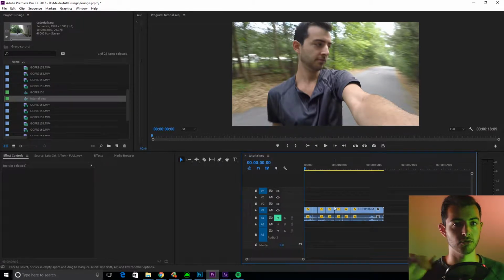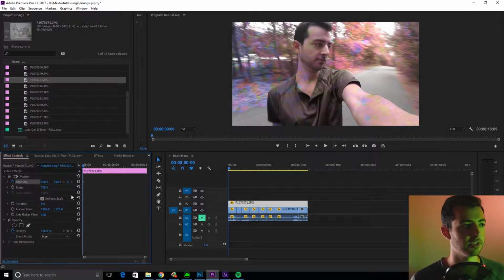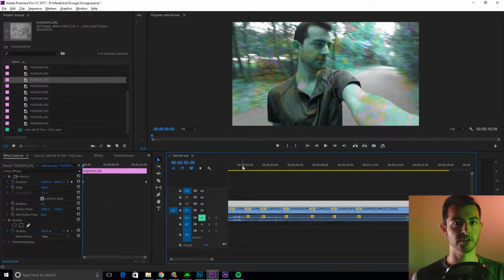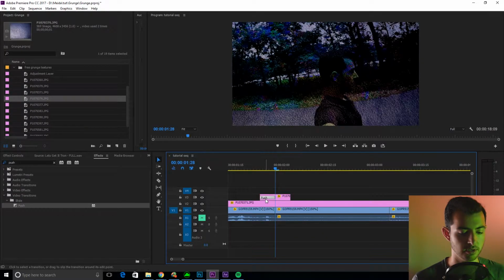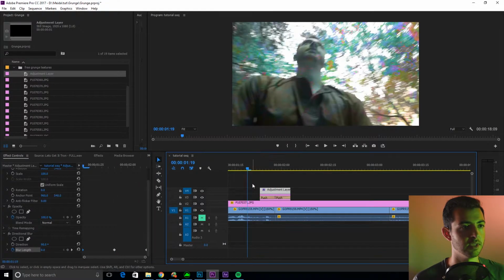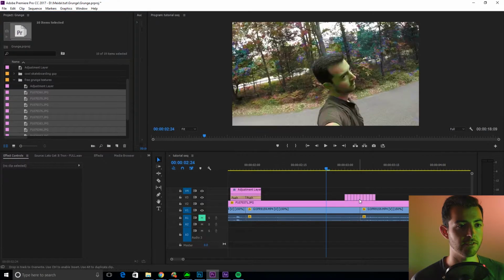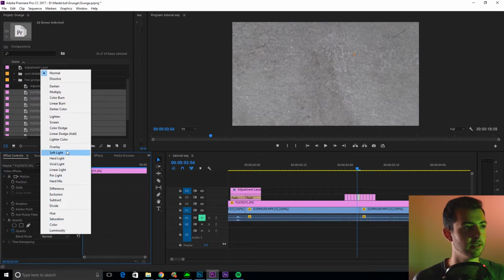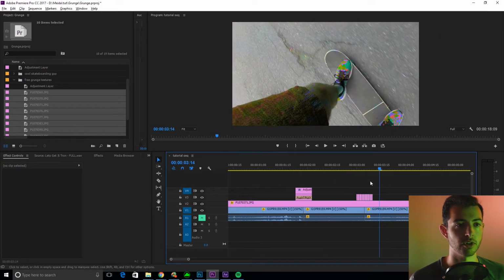Free GRUNGE Textures plus Tutorial for Premiere Pro (Creative Cloud)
This tutorials is for all the Sk8er Bois out there!